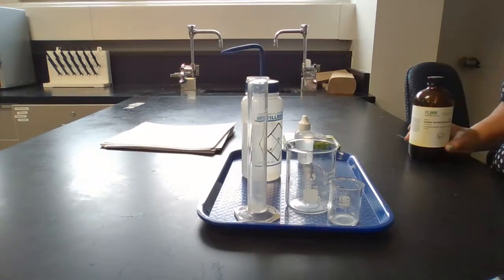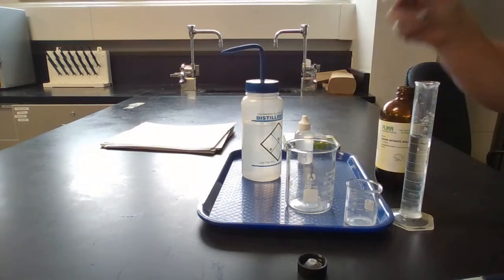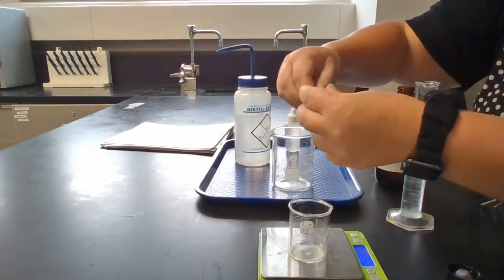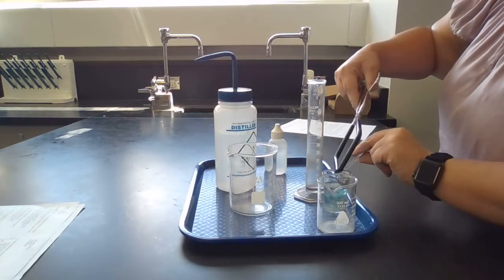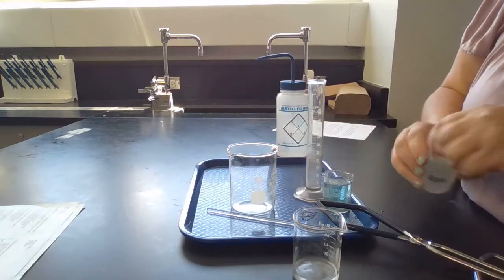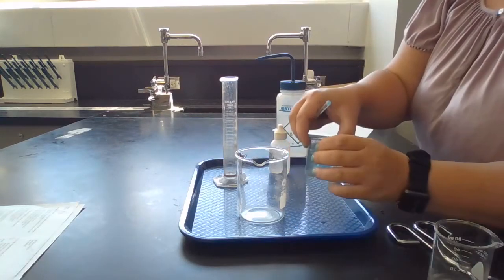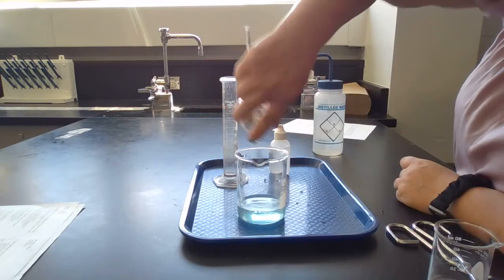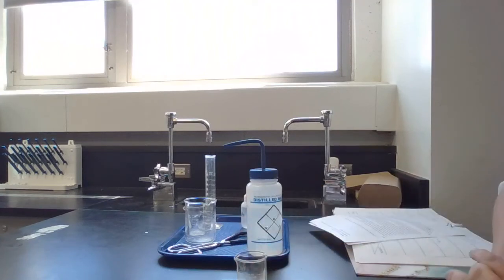Redox Titration Lab